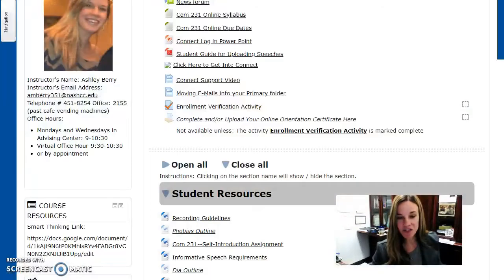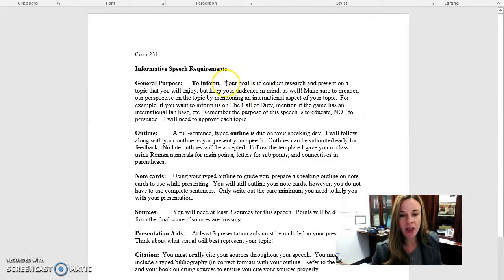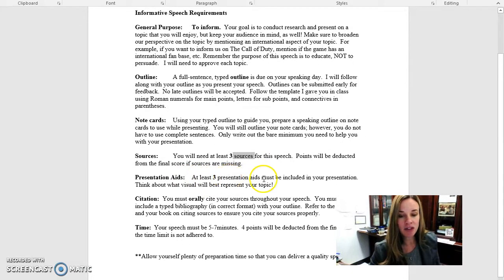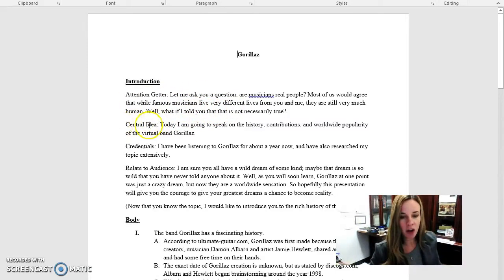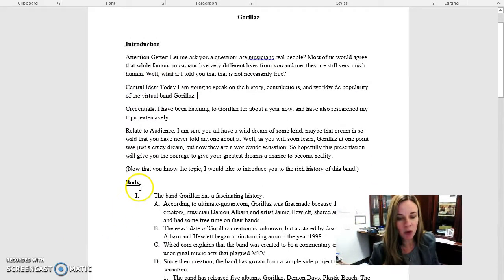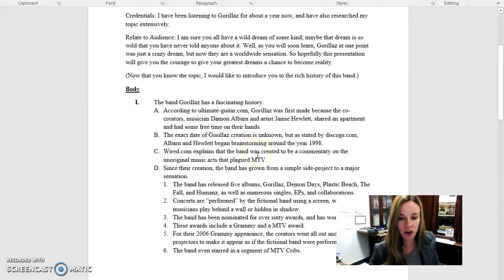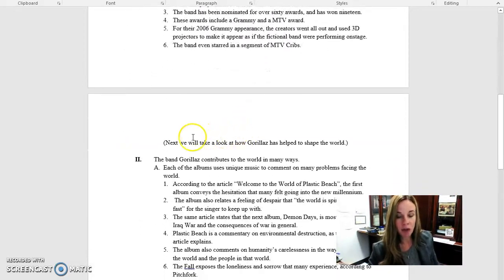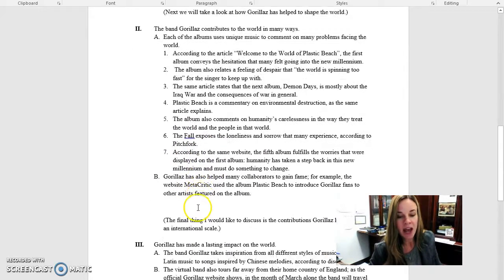Another Informative Example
This video covers an effective Informative outline for your informative Speech.